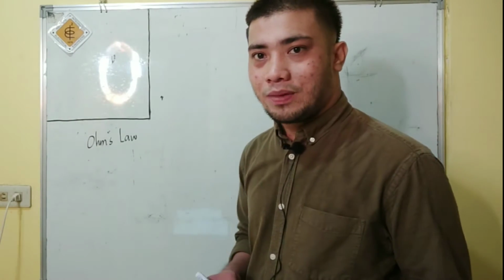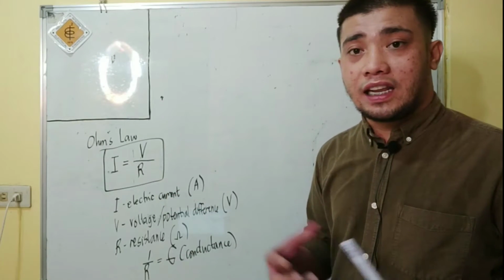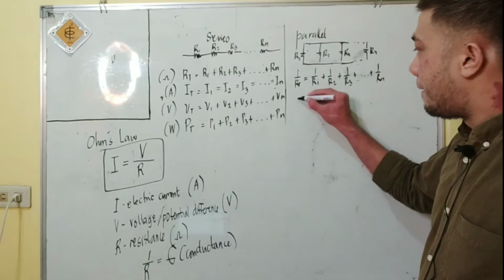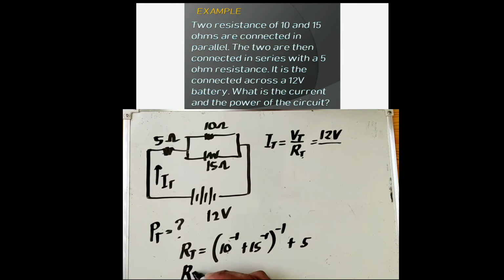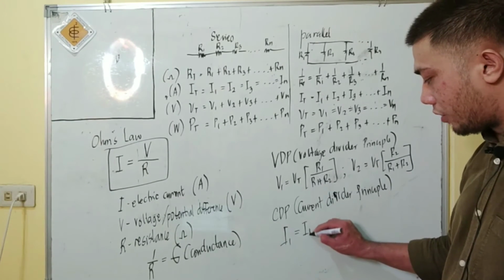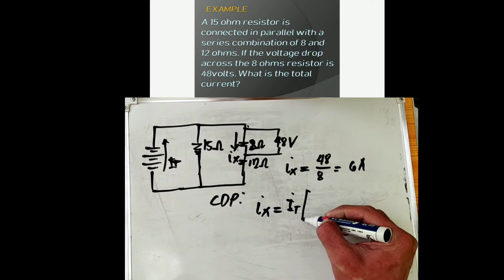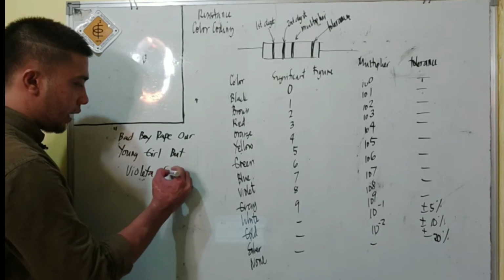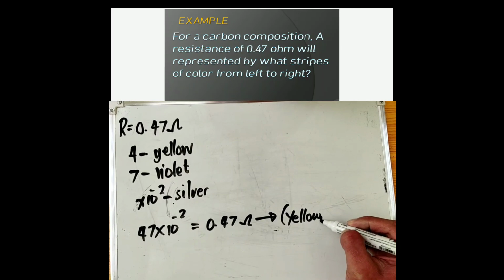Lesson 1 | DC CIRCUIT FUNDAMENTALS Part 2